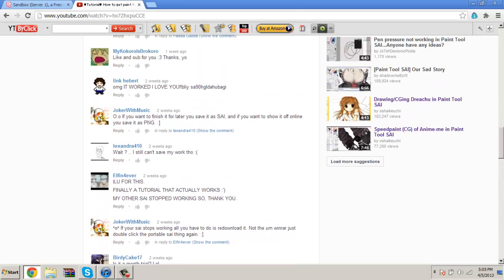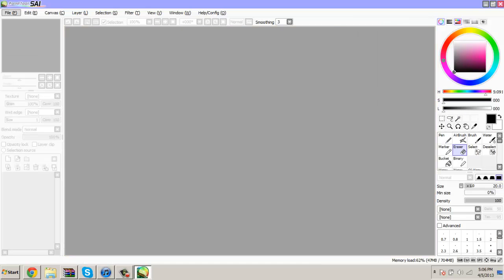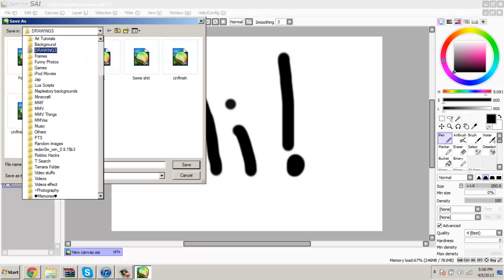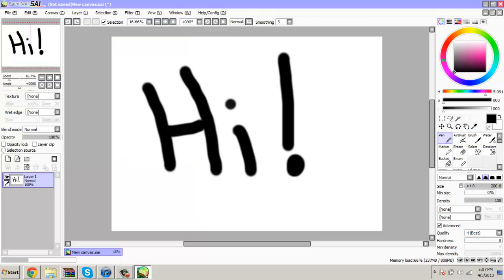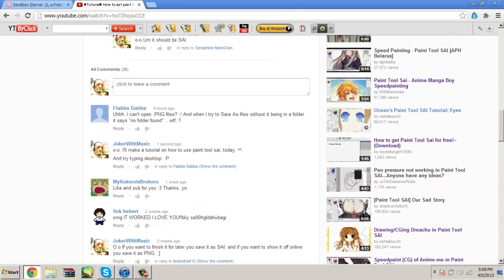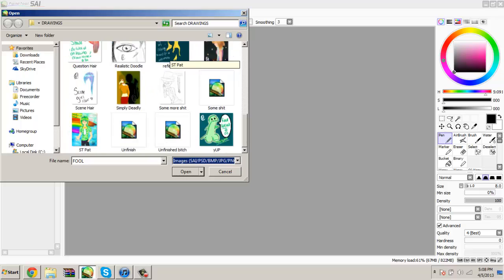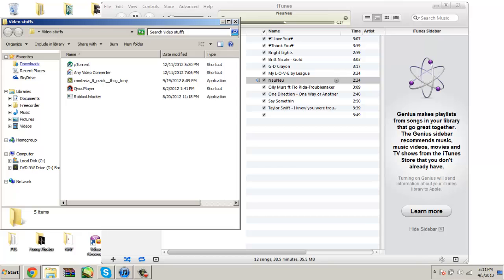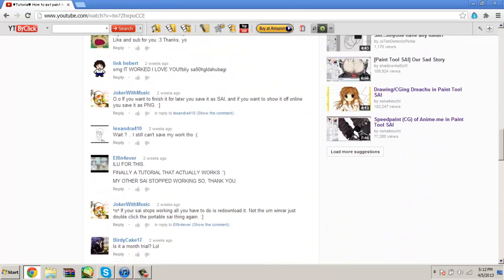NEWEST PAINT TOOL SAI TUT ++ FREE ((WORKING 2013))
Edit[[July 28,2013]];
Sorry I think this doesn't make sense. So.
I Recommend Having the Sai folder on your desktop[[to save time]]. If you have any other probs, message me.

This will help many people. ^^ IDK what type of computer you have.. I hope this helped. :P
T  - T Sorry for ugly voice again.